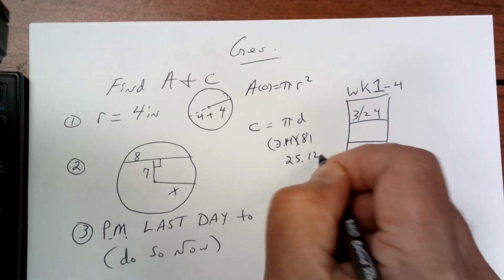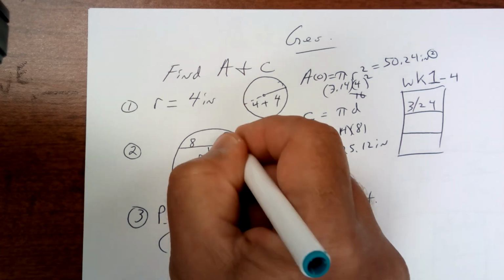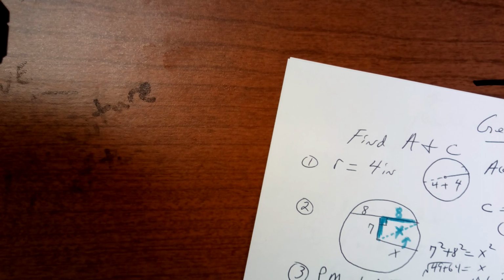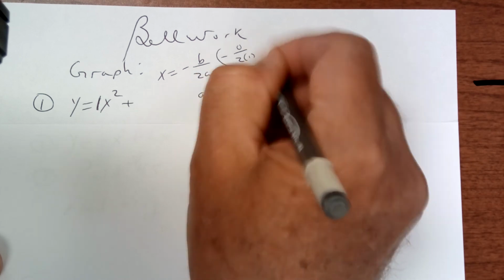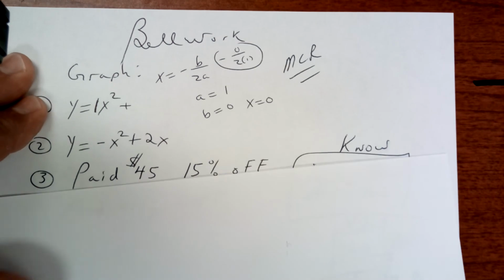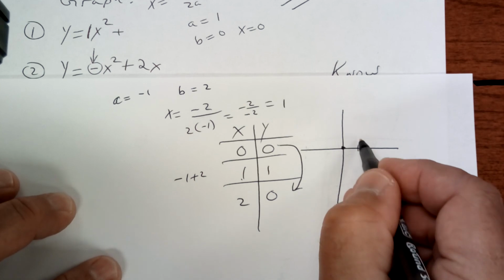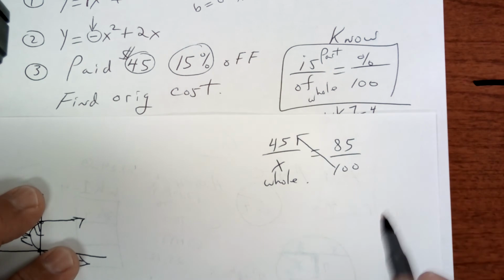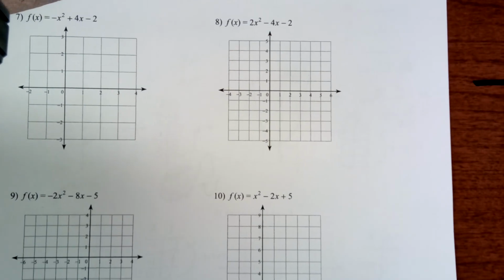3-24-22 geo. Practice Test Circles ch. 10 and mcr graphing parabolas